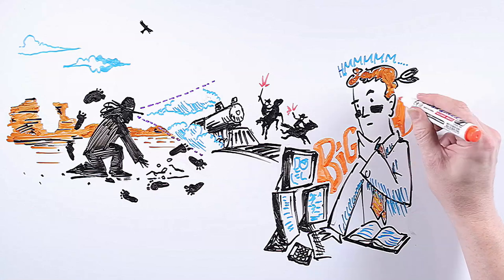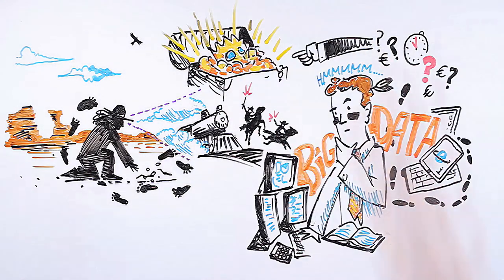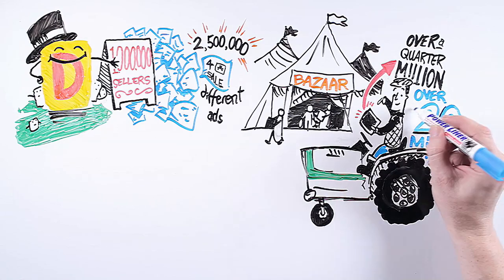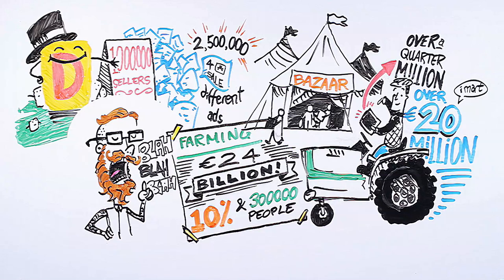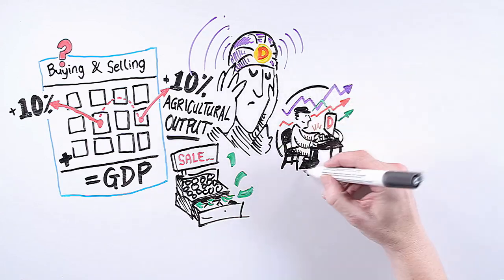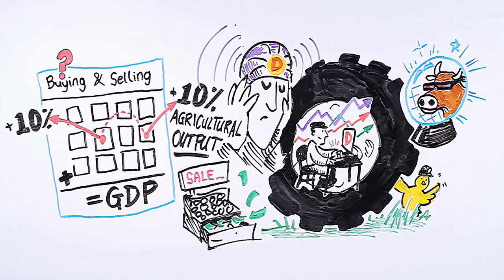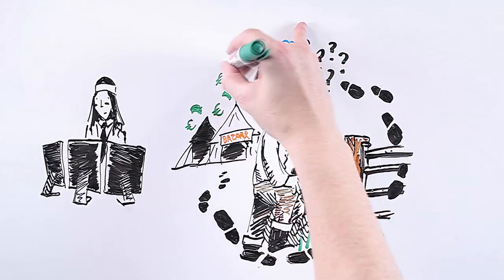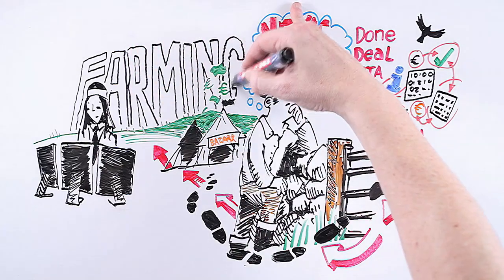Punk Economics :: Tomorrow's Ireland -DoneDeal - Farming Report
Punk Economics - Looking at Ireland's farming sector through a DoneDeal lens.
For more visit tomorrowsireland.ie

Writer / Director / Narrator :
David McWilliams
Producer / Filming /Editing :
Illustrator :
Mark Flood
Audio:
Jon Davis